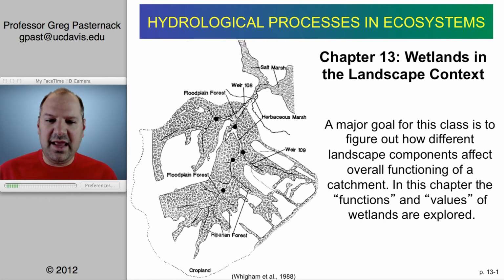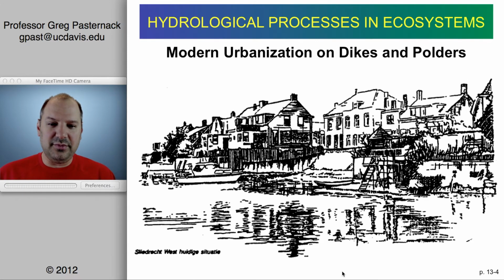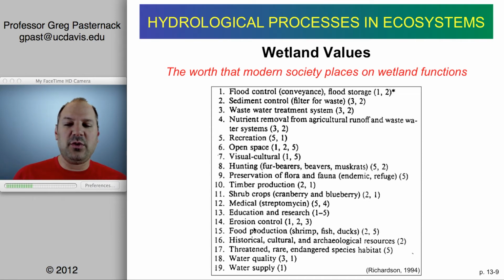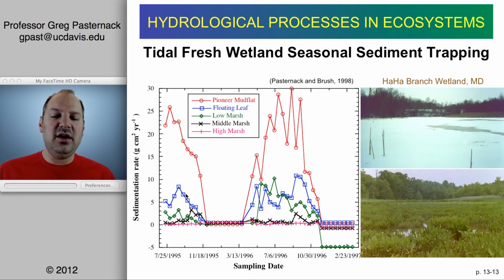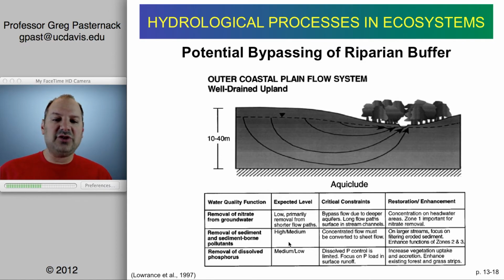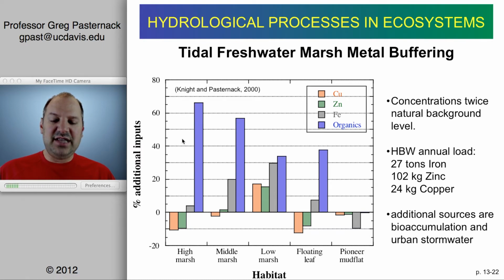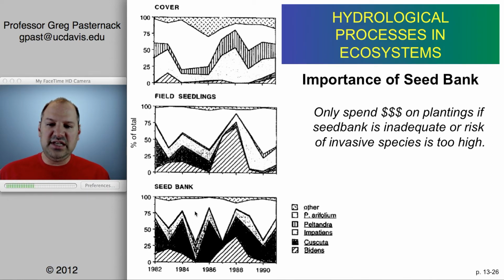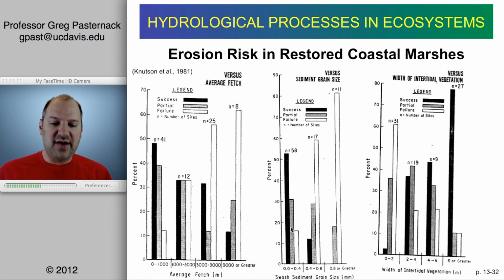Hydrological Processes In Ecosystems, Chapter 13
This 37-minute presentation defines wetland functions, values, and restoraiton. Then it provudes case studies of human impacts on wetlands, how to assess functions, and what kinds of things can be restored.